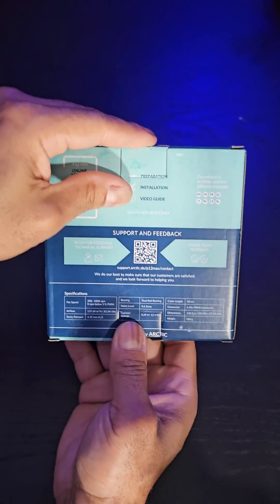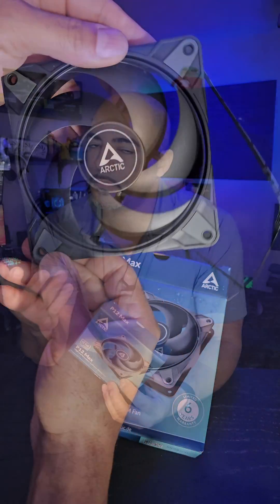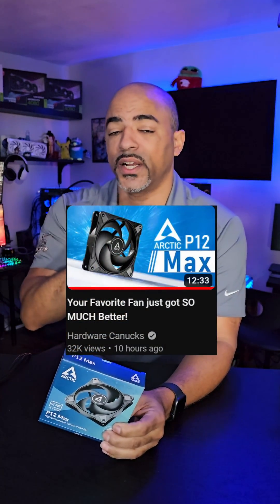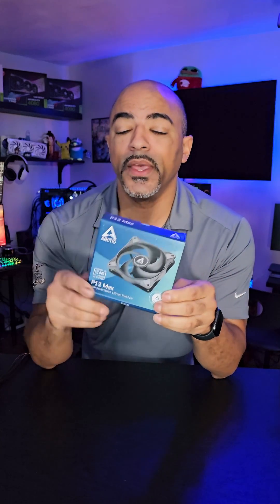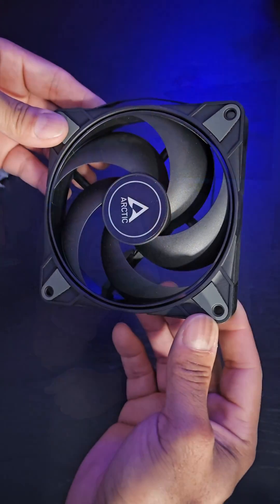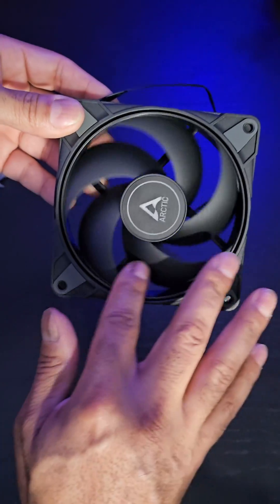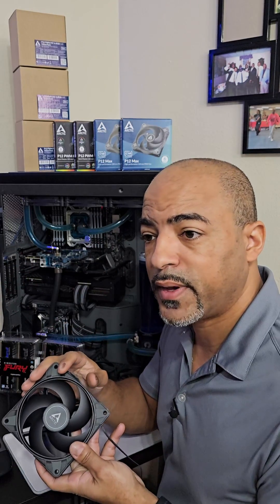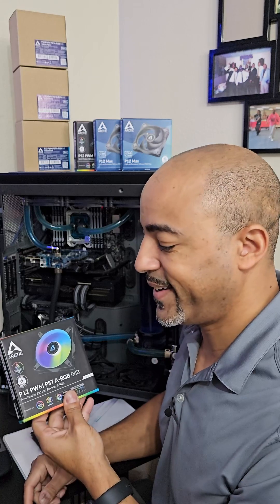ARCTIC P12 MAX The New King?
You can find the ARCTIC P12 MAX fans

OPTIMISED FOR STATIC PRESSURE: Due to the high static pressure, the fan guarantees efficient cooling even with increased air resistance. Ideal for use on heatsinks & radiators

PROVEN FAN DESIGN: The closed ring fan wheel enables low-vibration rotation at high speeds and strong resistances while maintaining high static pressure

WIDE RPM RANGE: Thanks to the 4-pin connector, the speed can be controlled via PWM. Below 5 % PWM the fan stands still, above 5 % it is infinitely variable between 200-3300 rpm

DESIGNED FOR PERFORMANCE: The ball bearings allow the P12 Max to operate 24/7, even at sustained high speeds, without compromising performance or increasing noise

TECHNICAL DATA: Fan speed: 200-3300 rpm, Airflow: 81.04 cfm | 137.69 m³/h, Static pressure: 4.35 mm H2O, Noise level: 0.6 Sone